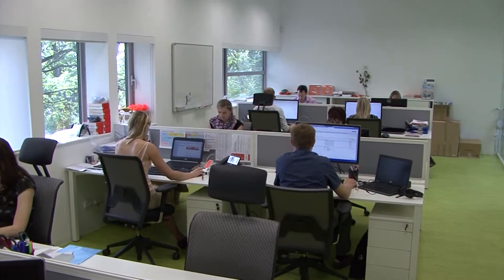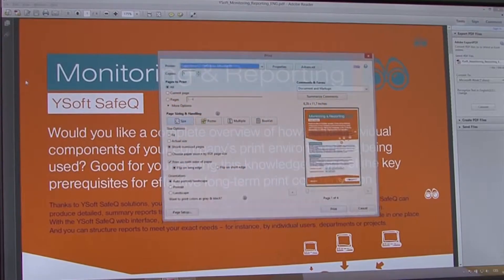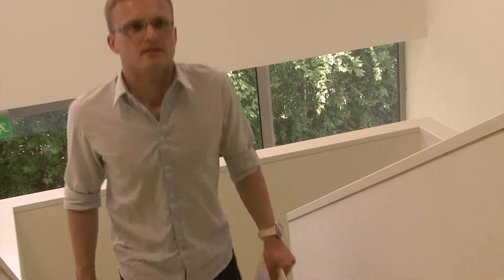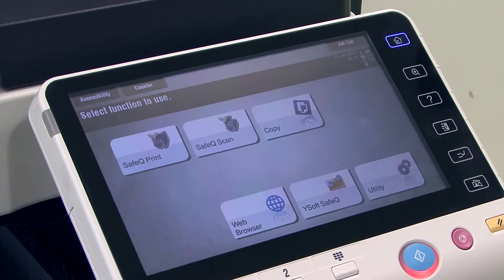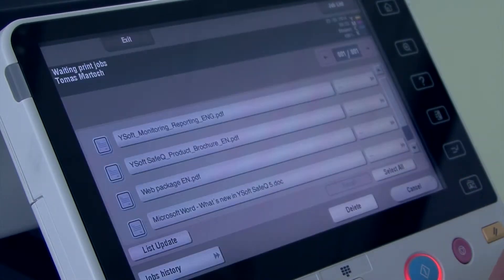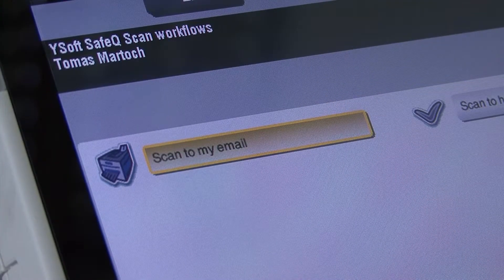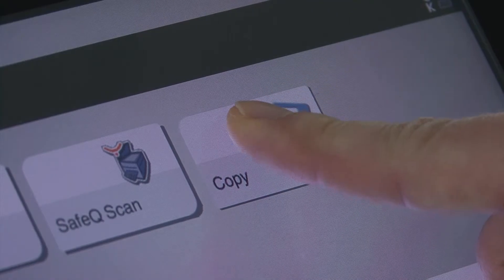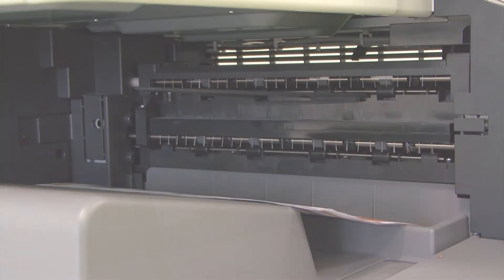Follow-me løsning til din Konica Minolta multifunktionsprinter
Denne video viser basis brugerfunktionerne i YSoft SafeQ 5 Embedded Terminal for Konica Minolta. Embedded terminaler er integreret i multifunktionsprinteresn panel og tilbyder mange avancerede funktioner ifm. kopi, print og scan.

Se denne video: "Sådan opretter du en e-mailadresse på din kopimaskine"